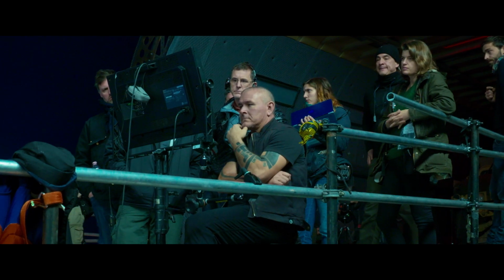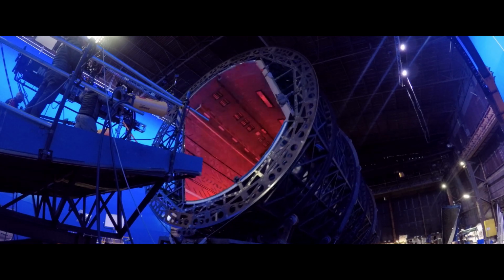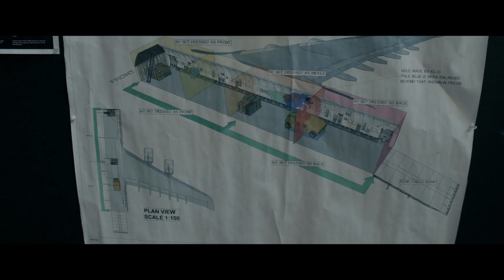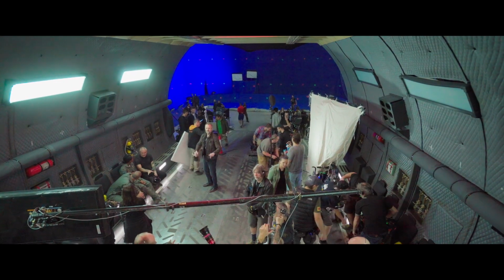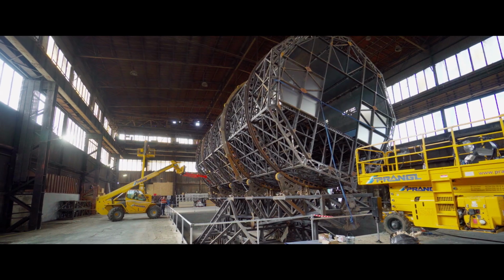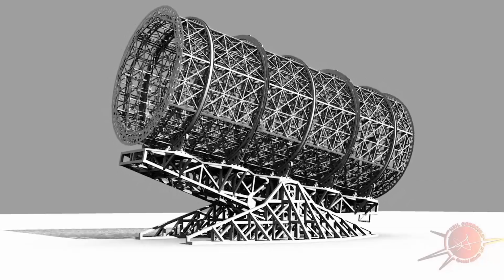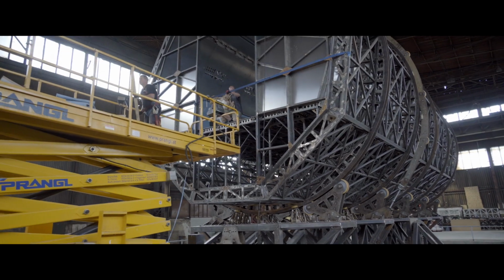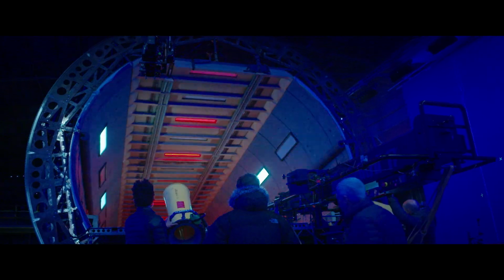How to Shoot in Zero-G on the Ground | Terminator: Dark Fate Behind the Scenes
The Terminator: Dark Fate filmmakers walk us through the process of mounting a climactic confrontation aboard an airborne C-5 Galaxy, shot in one of the largest gimbals ever built for a production. Director Tim Miller worked with Visual Effects Supervisor Neil Corbould to build what Corbould calls “the world’s biggest washing machine” to toss around stars Linda Hamilton, Arnold Schwarzenegger, Mackenzie Davis and Natalie Reyes for the unforgettable sequence.